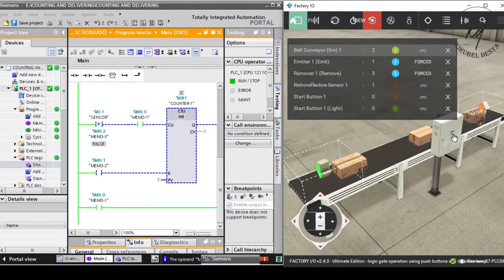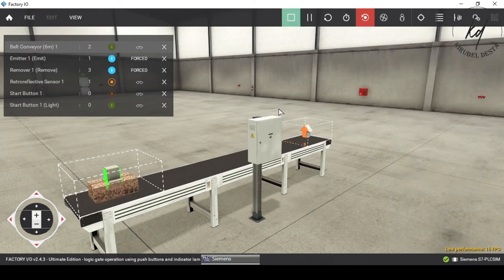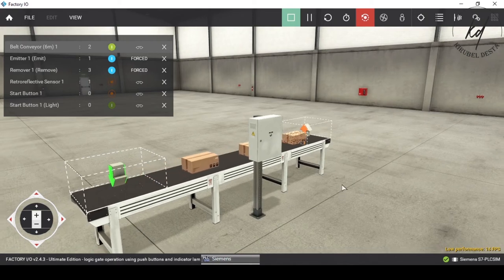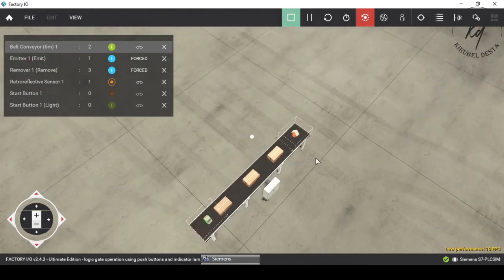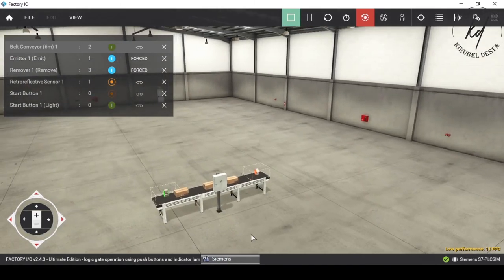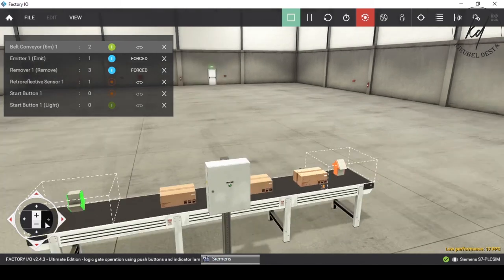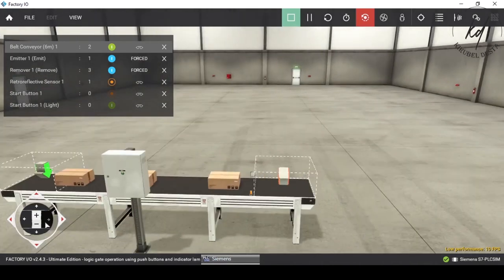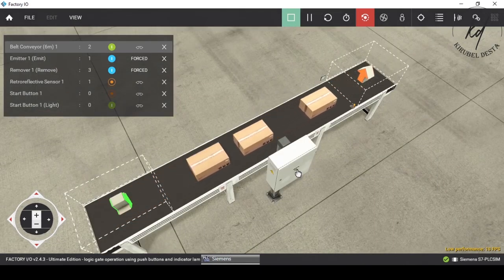DELIVER ITEMS AFTER COUNTING ALONG A CONVEYOR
Use Up-Counter with Rising (positive) edge contacts